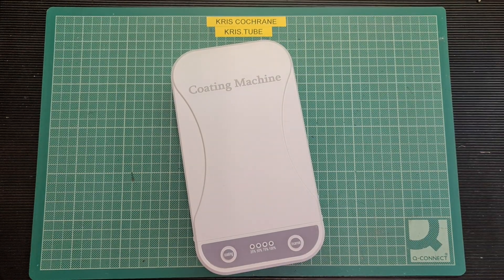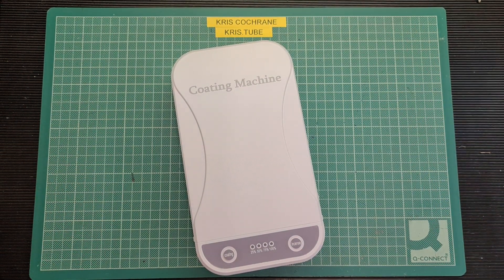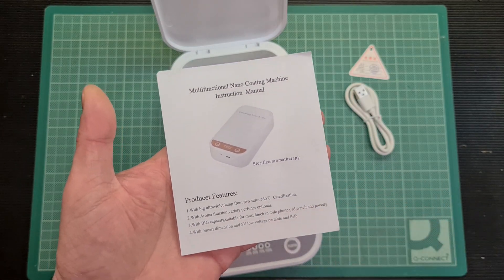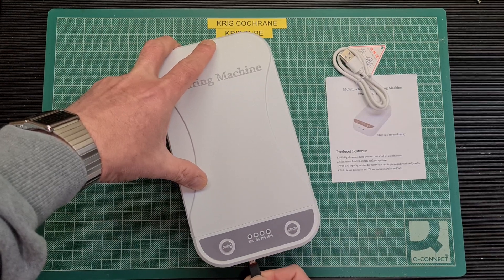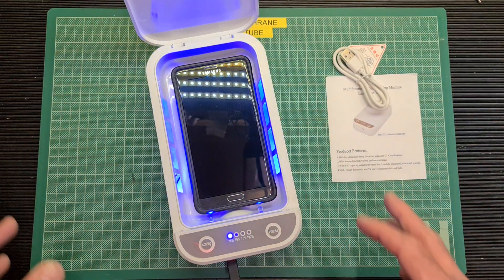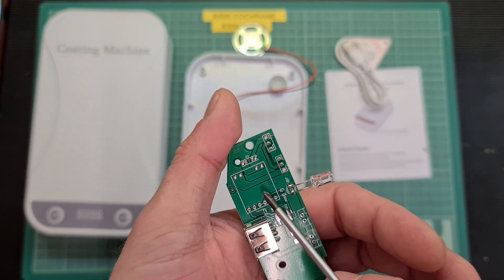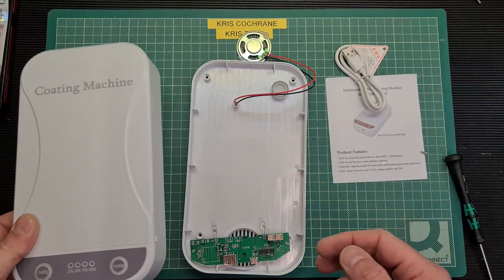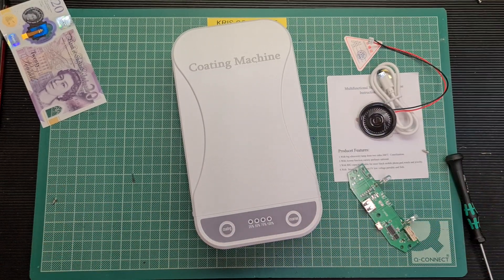A look inside a UV-C phone steriliser - of course it's fake!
Sad to see companies producing fake devices such as this during the current situation.